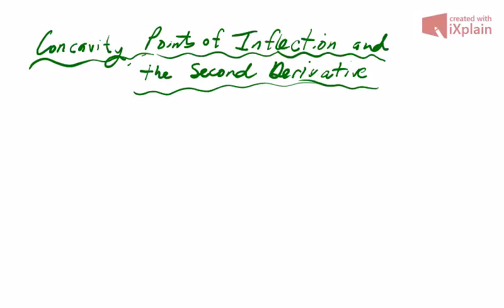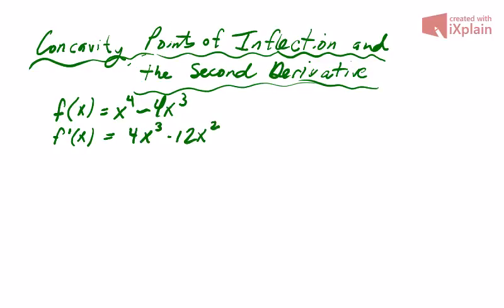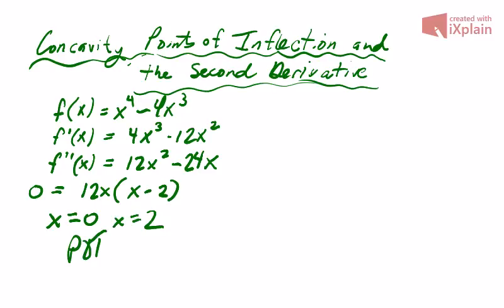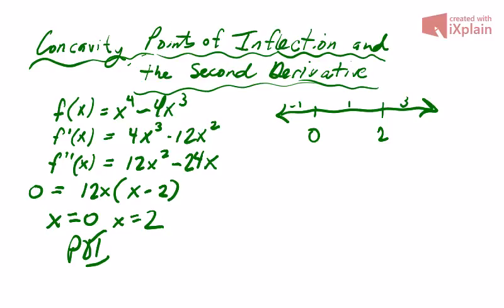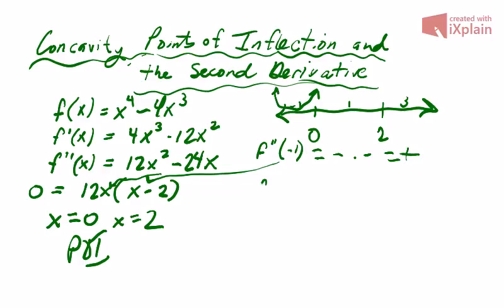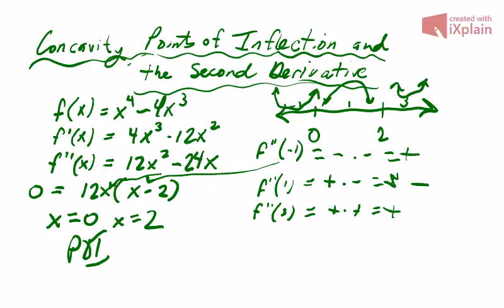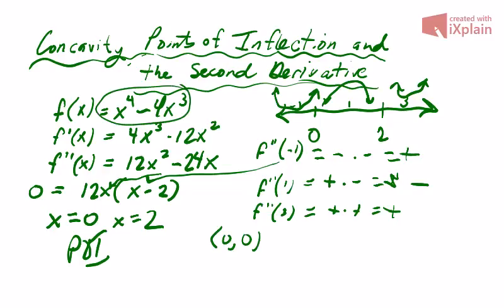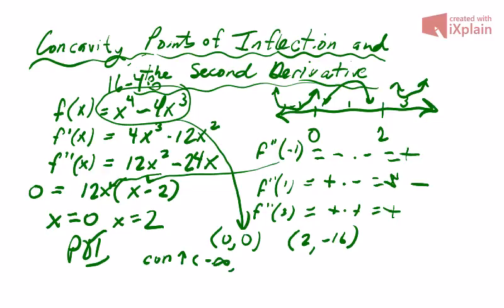Concavity, Points of Inflection and the Second Derivative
How to find the intervals of concavity and points of inflection using the second derivative of a function